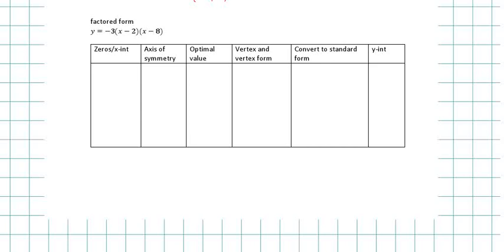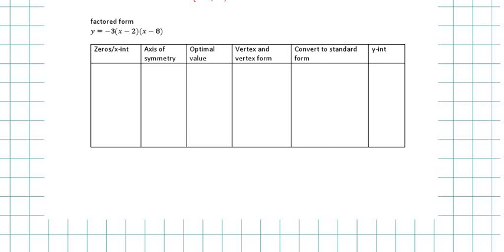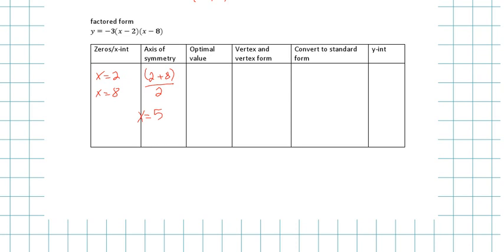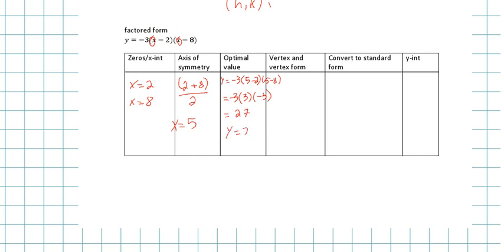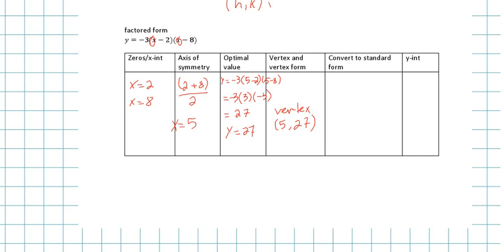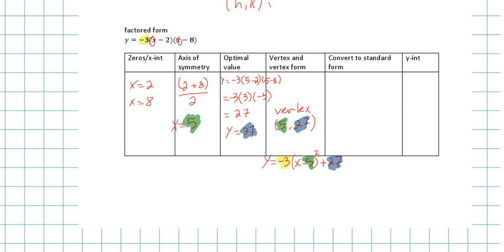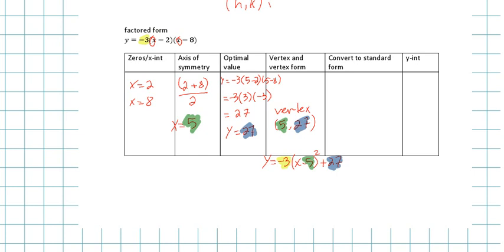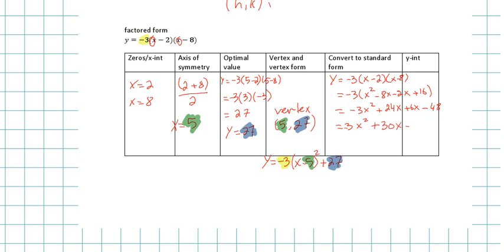finding the vertex 2